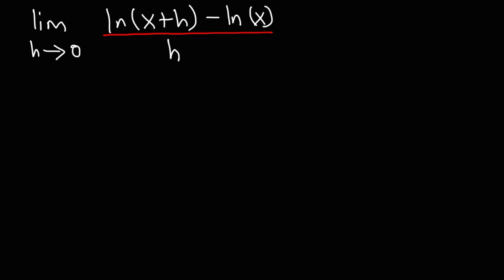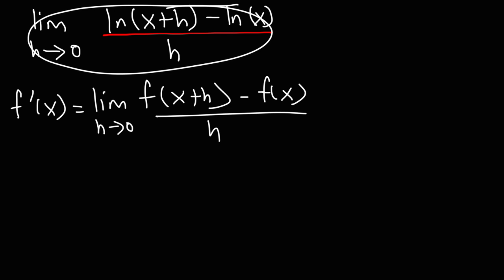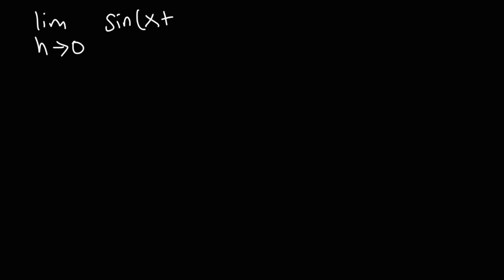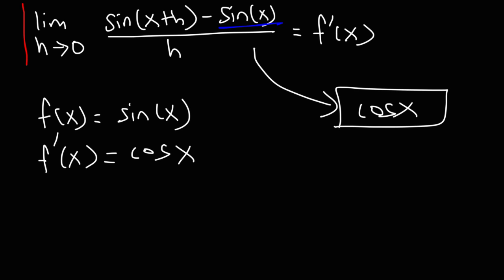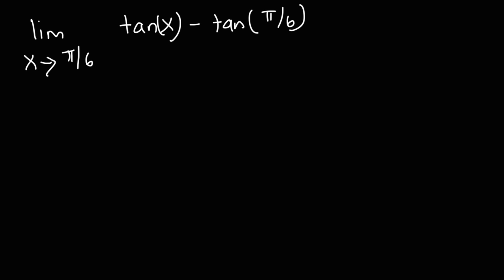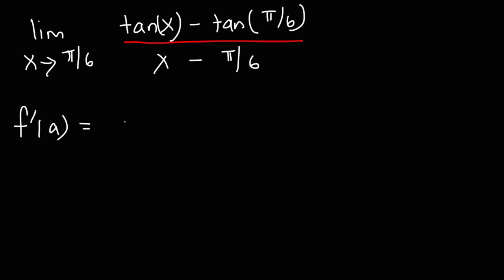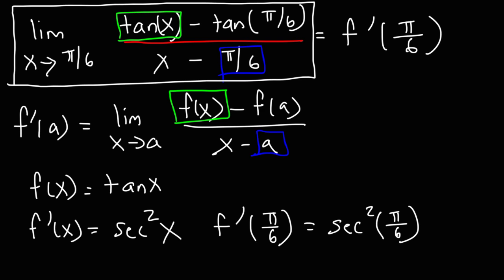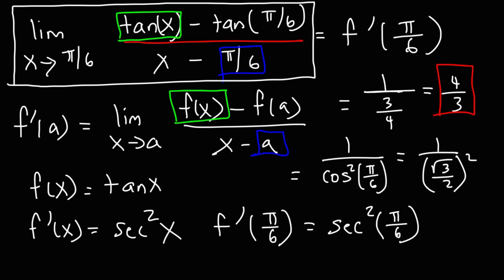Limits and Derivatives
This calculus video tutorial explains how to evaluate certain limits using both the definition of the derivative formula and the alternative definition of the derivative.